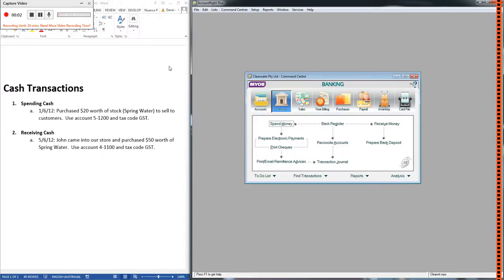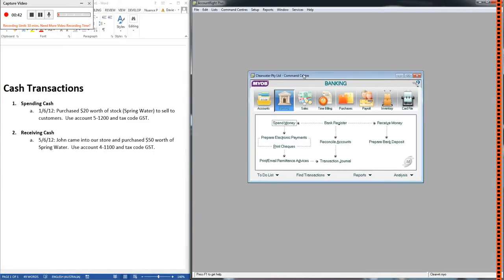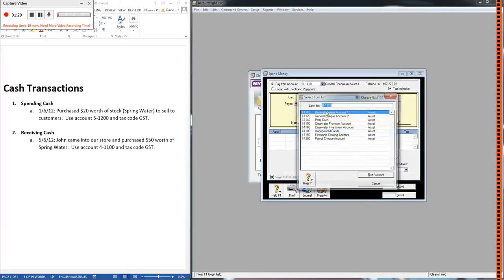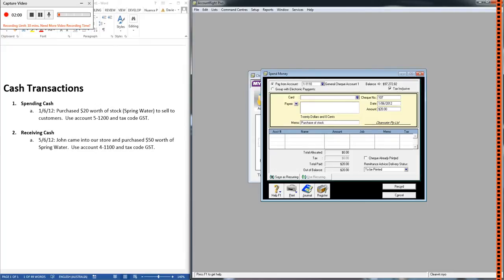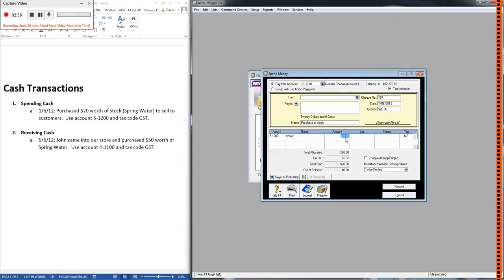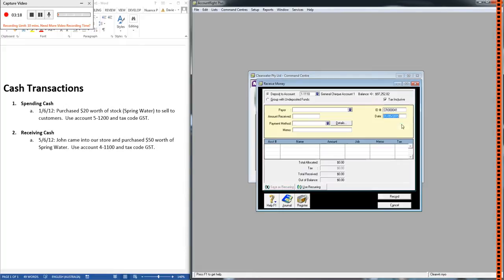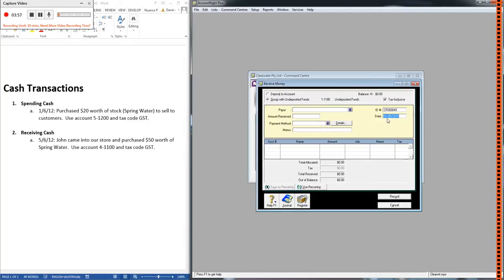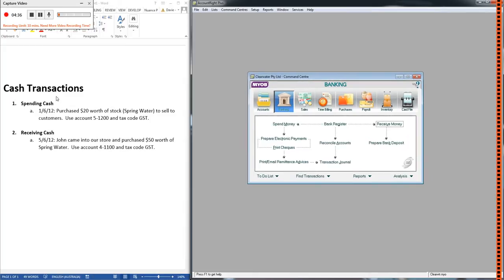MYOB - Spending and Receiving Cash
A short guide on how to process basic cash transactions in MYOB AccountRight Plus v19.6.

Produced for BSBFIA303.